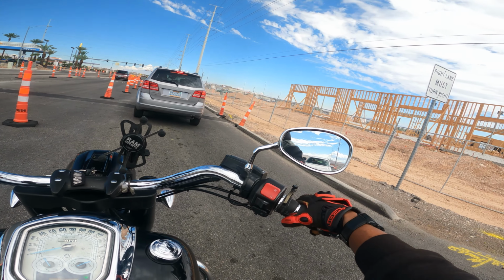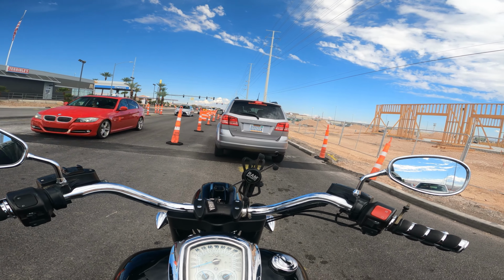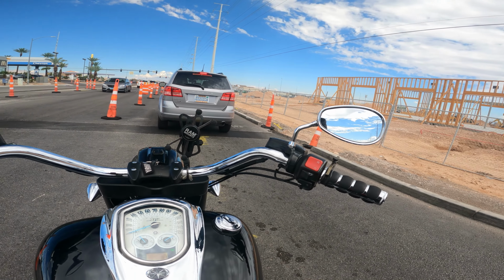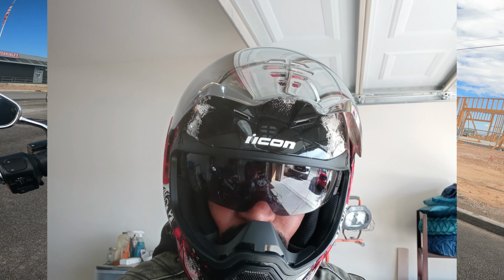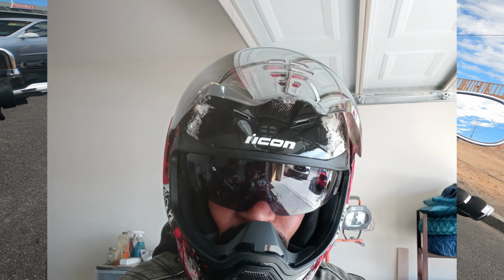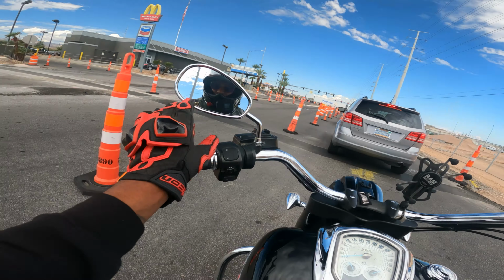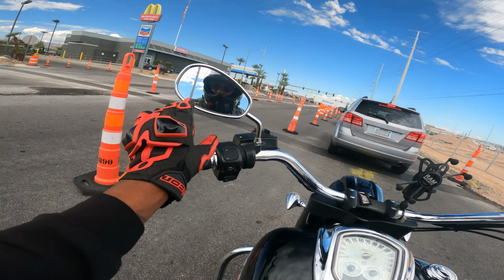Update vlog on the fz09 rebuild by mr20west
Hey family hope you guys are having an amazing day and truly enjoy the vlog.Cant wait to bring the fz09 back on the channel.